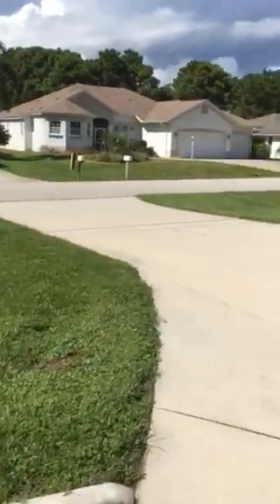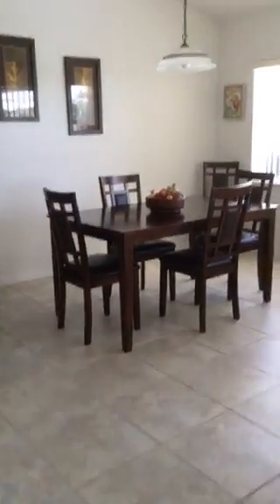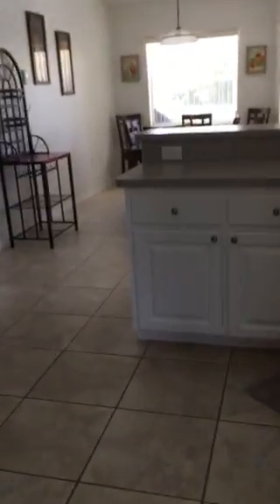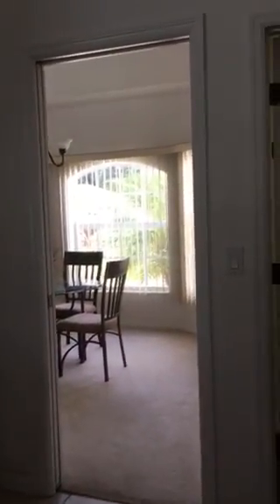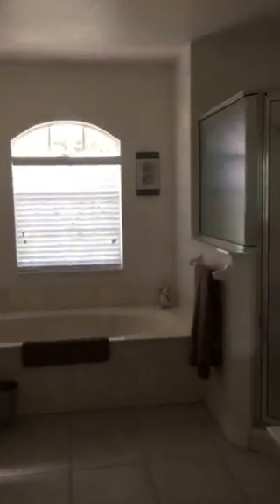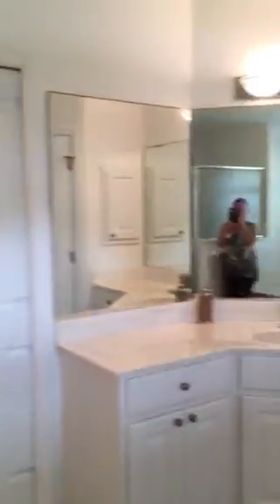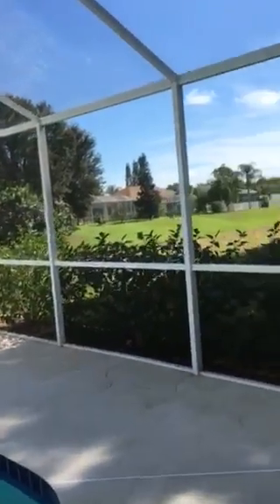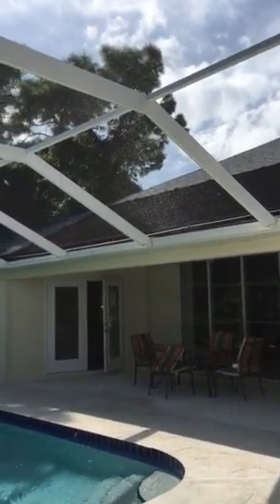Dave and Cheri